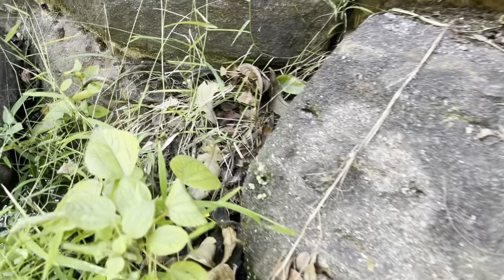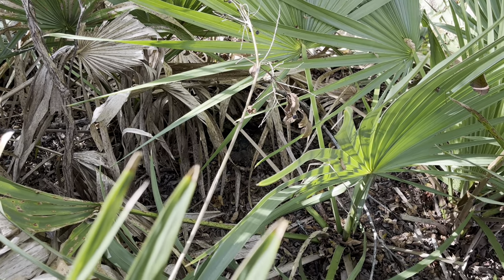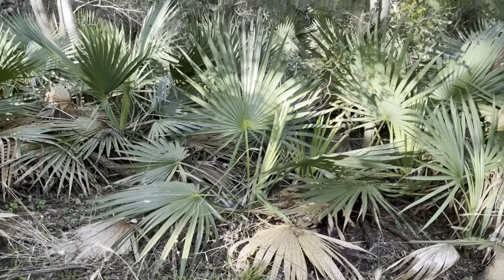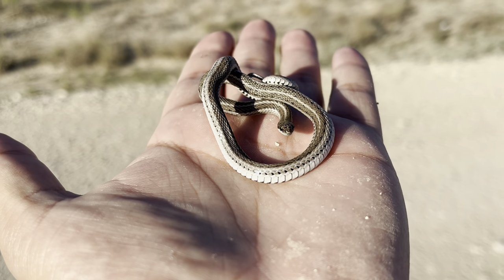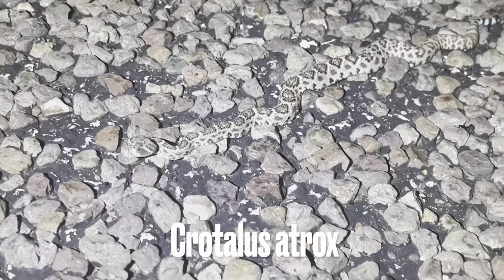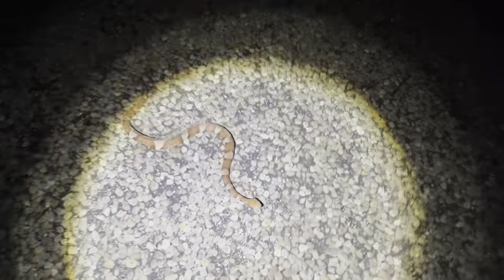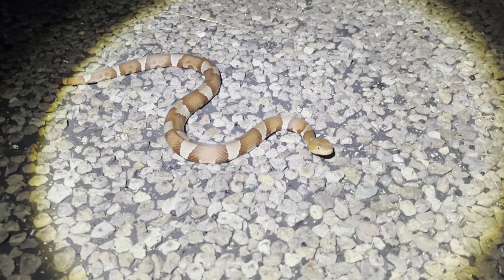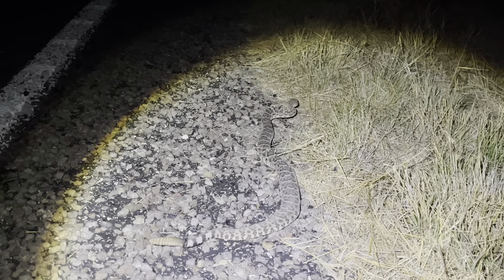Herping Overtime in West Texas Pt.2 | herp n’ hike sesh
In late October, Texas was hit with a gnarly little cold snap. I was almost certain cut shining season was over. Fortunately, the weather did a complete 180, and temps rose quick! I start this episode with a day trip to one of the westernmost edges of Canebrake territory in hopes of turning one up. The following day, I make my final return to my favorite part of the Trans-Pecos in search of the one species we all yearn to shine. Both trips turn out to be rather successful, if I do say so myself!